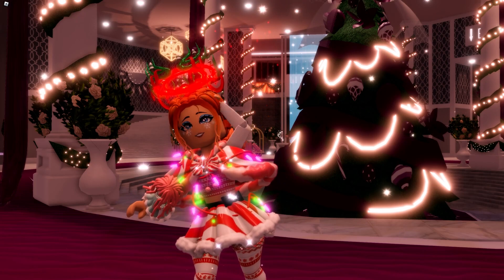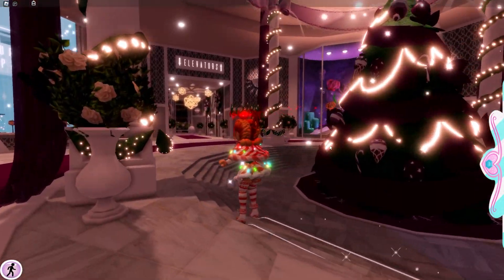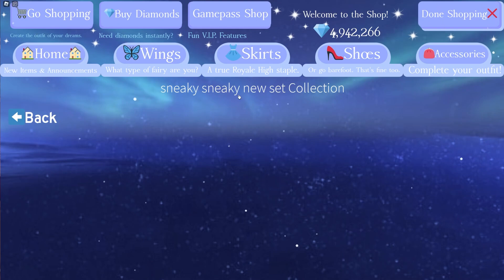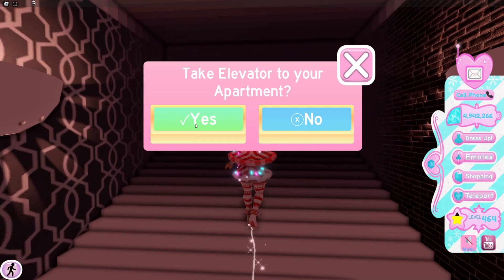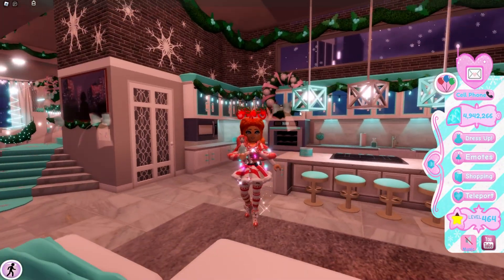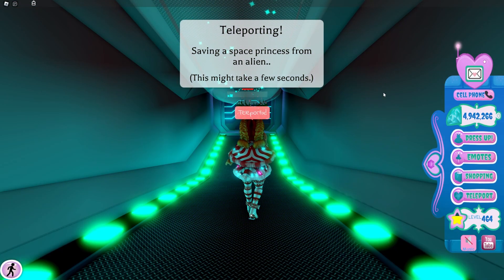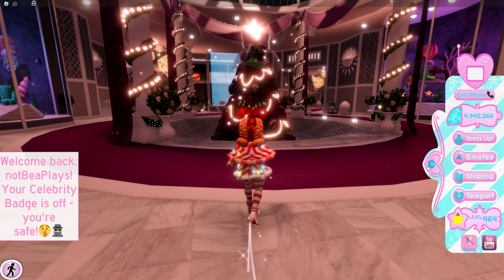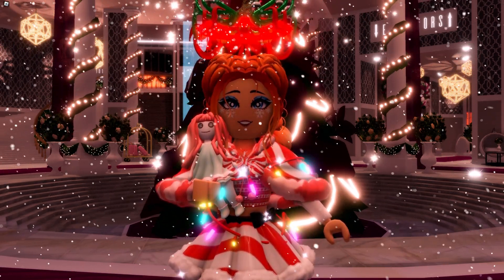New Update OUT NOW! CHRISTMAS APARTMENTS OUT NOW! Winter REALMS RELEASING! 🏰 Royale High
CHRISTMAS APARTMENTS OUT NOW! Winter REALMS RELEASING! New Update OUT NOW! 🏰 Royale High

Hi! I’m Bea, or BeaPlays. I love playing Roblox Royale High with my best friend Dollie! Royale High is an ever-growing dream world developed by NightBarbie, or Callmehbob! It’s a beautiful game and right now, we’re waiting for the new school!